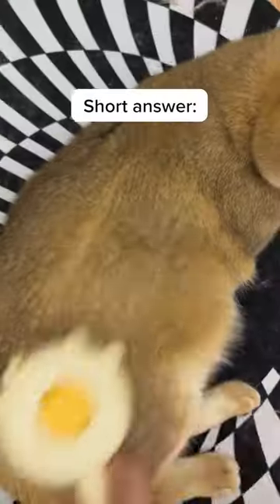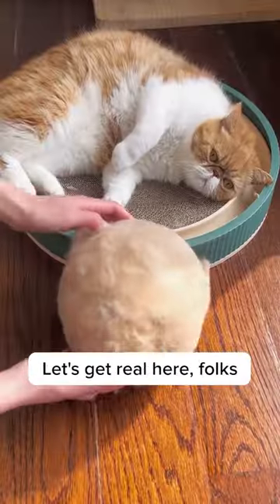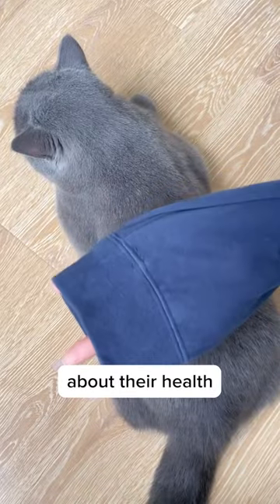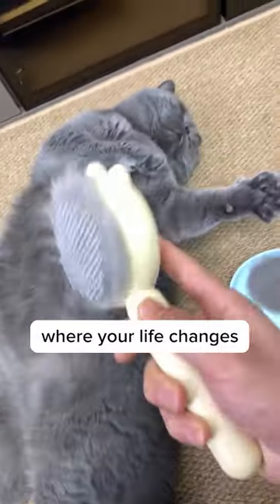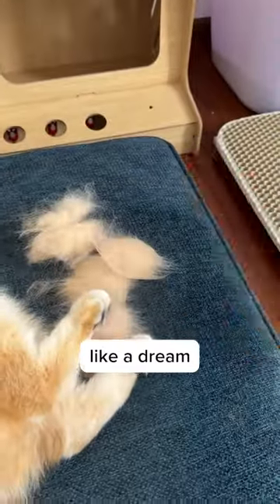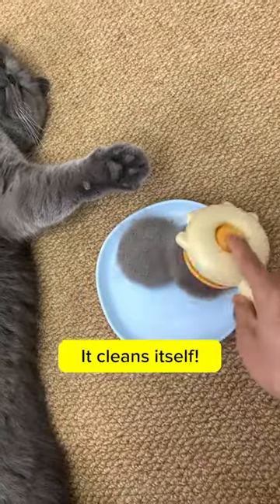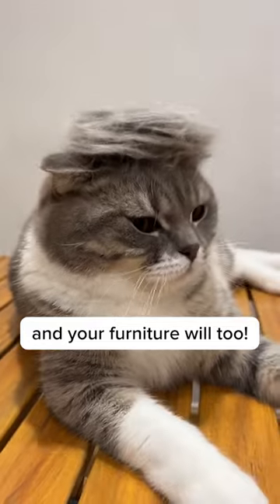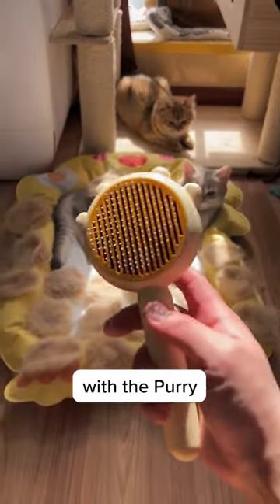Perfect Fur Every Time: Benefits of a Cat Grooming Brush!